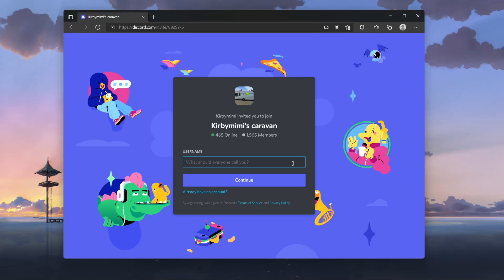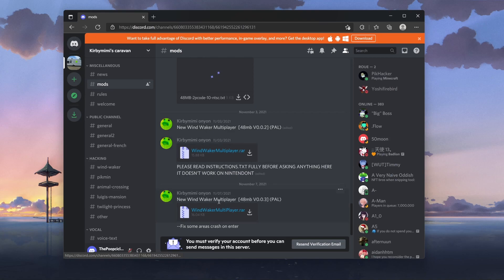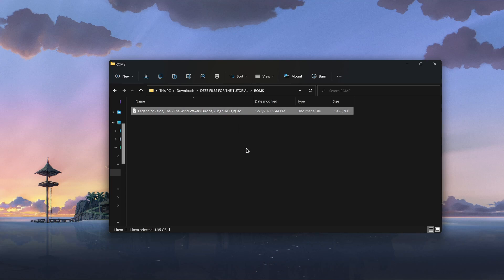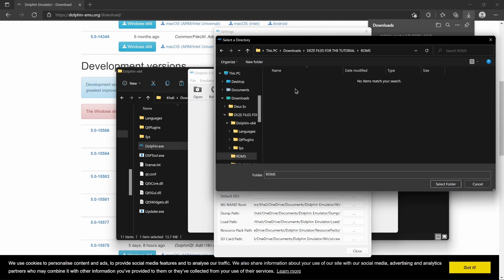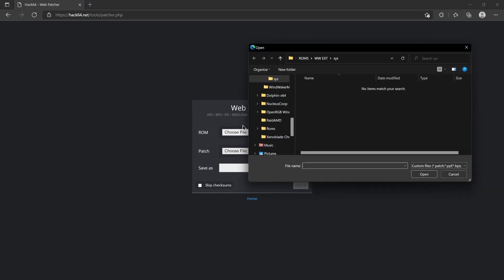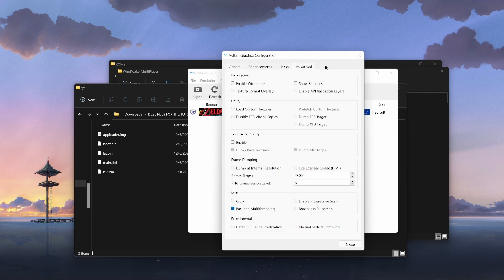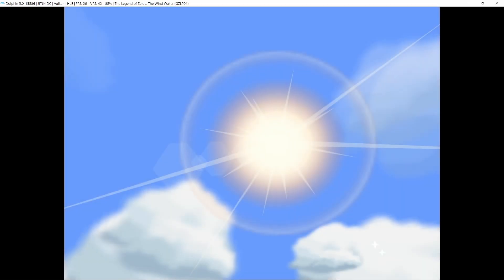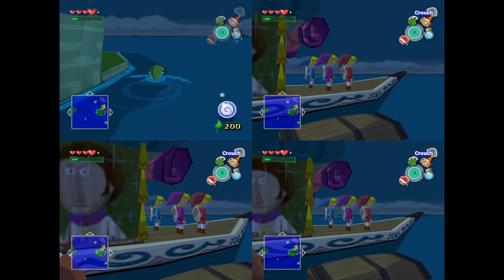(Old but works!) Zelda Wind Waker Multiplayer Setup and Tutorial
IMPORTANT UPDATES:
There is a Patcher.Jar file included in the Arc.rar file. This video still works, but there is a new method to patch your files, and it seems much more straightforward. Make sure you have Java installed and run the Patcher.jar; choose the options you want, select your .dol file and where you want it saved (output), click on patch, and presto, it's patched!
(Or stick to the old methods to patch the .dol file in this video, up to you, really)

There is now a North American patch file available; if you have the North American ISO, make sure you use the latest NTSC .ipa file available!

Patch tool
Use the Patcher.Jar file; otherwise, follow the method used in this video.